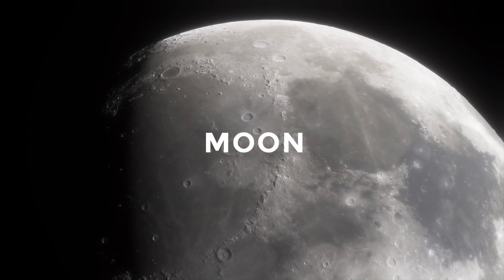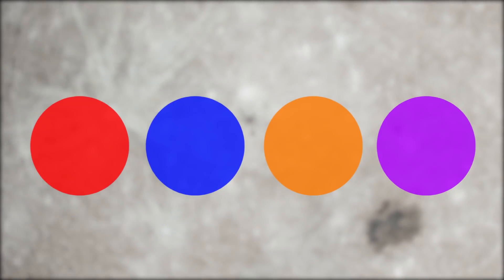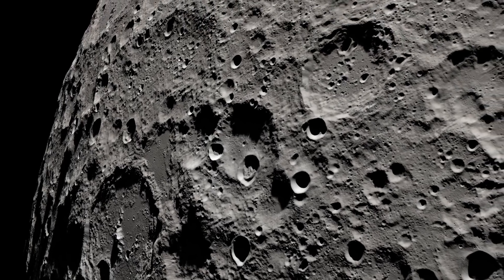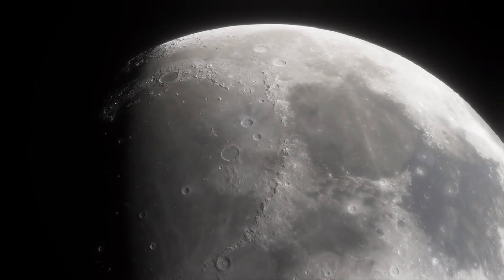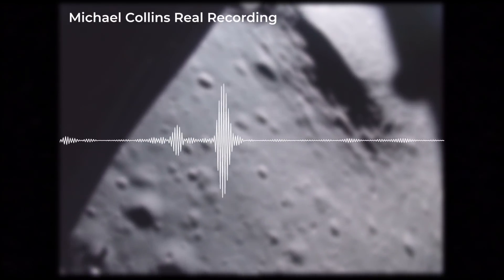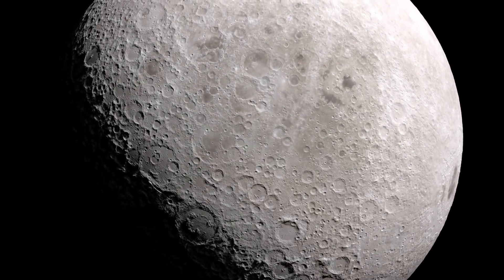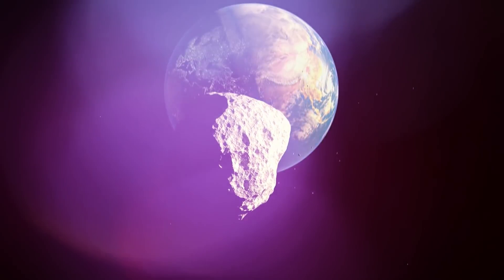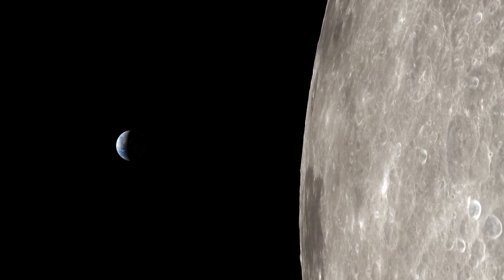NASA Detected Blinking Lights On The Moon and Nobody Knows Why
Who would have thought our moon has a secret light source on its surface! Are aliens building a base there and sending us signals? Is our Moon able to generate its own light? Or is there something even more bizarre happening up there? Stay until the end of the video to find out the secret hiding behind the flashing moon lights!